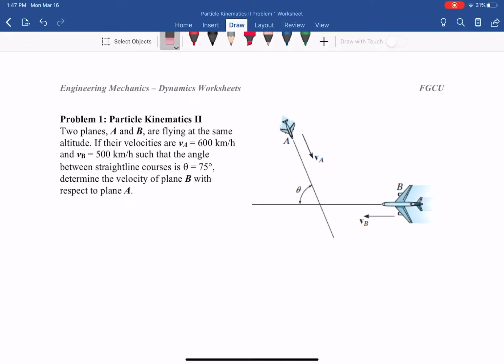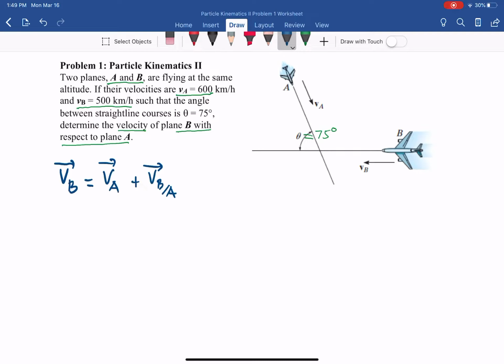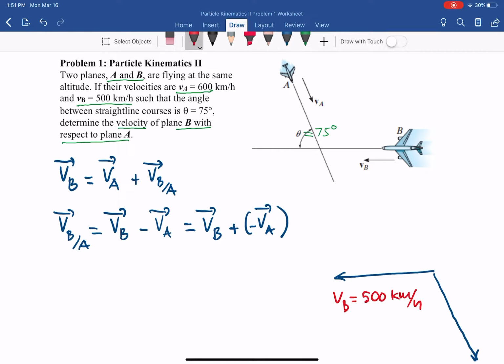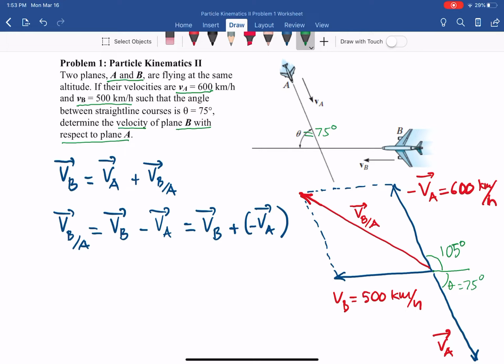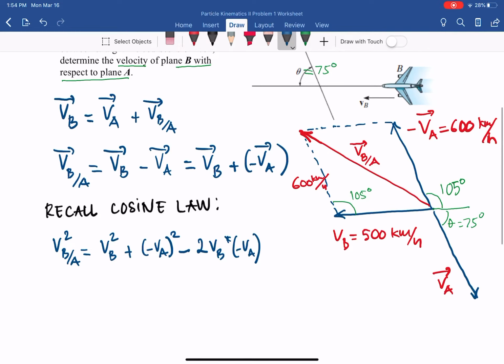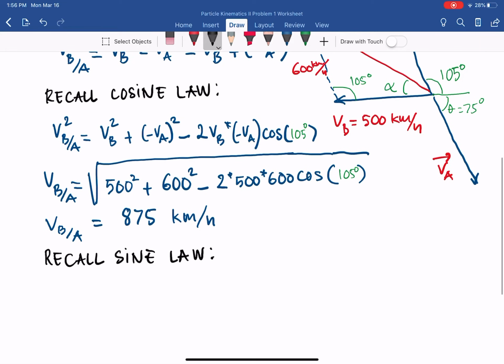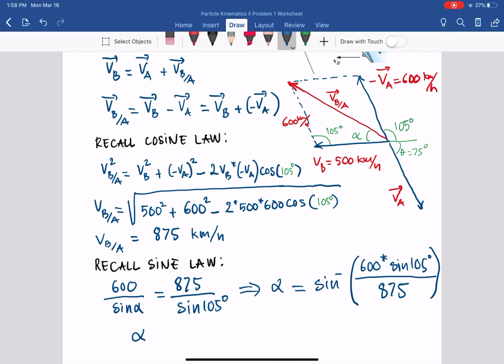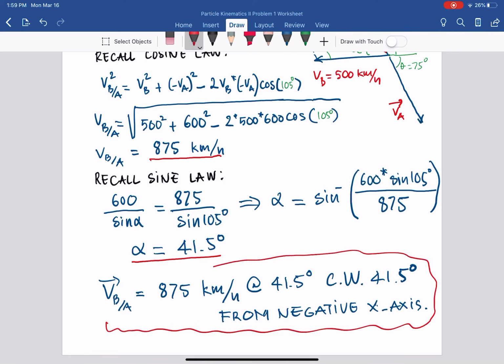Particle Kinematics II - Problem 1 - Graphical Method